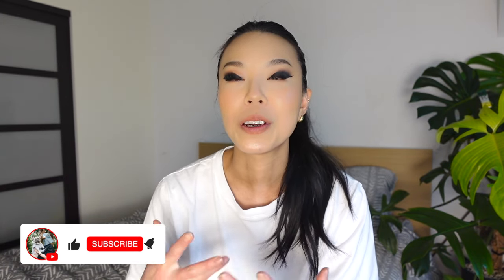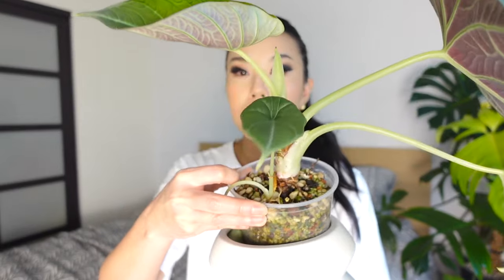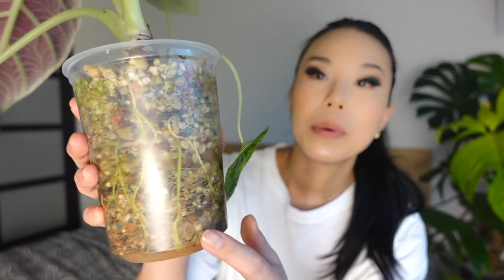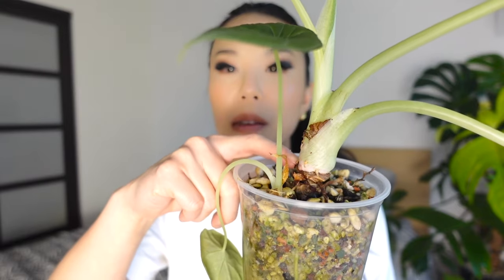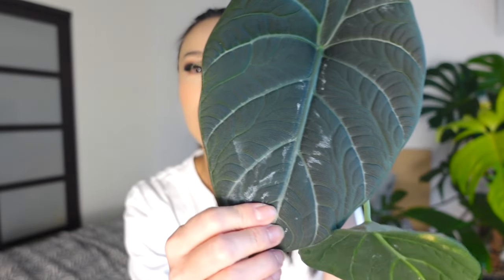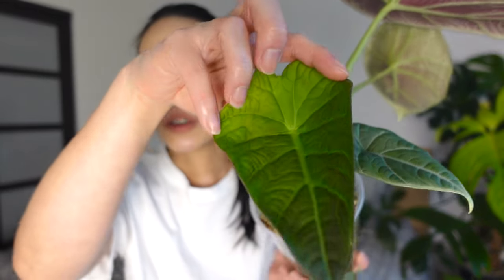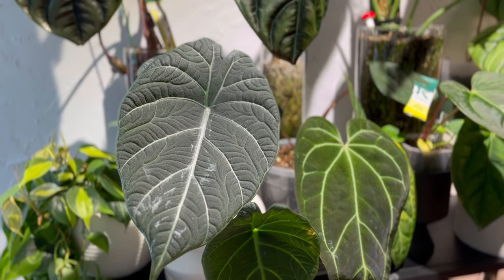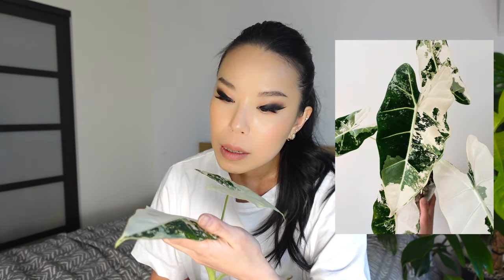My smol alocasia collection 🥹 reigniting my love of this genus!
I decided I'm gonna put a lot more energy into caring for my alocasias AND I'd like to collect at least 3-4 more this year so I thought I'd show you my entire collection as it stands right now since it's been a heckin long time since I last showed my alocasia collection! I also feel like I'm so out of the alocasia loop so if there are any that you think would be up my alley pleeease let me know 🫶🏻

Also, all glass vessels shown in this video are either thrifted or from IKEA!

*Lechuza Pon (Canada)

Barrina T5 2ft yellow (CANADA)
Barrina T5 2ft yellow (USA)